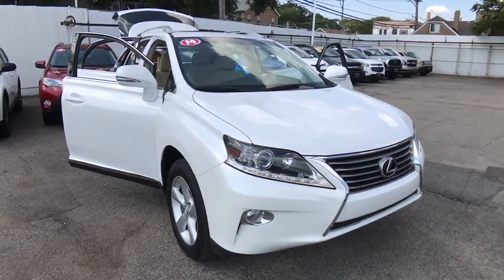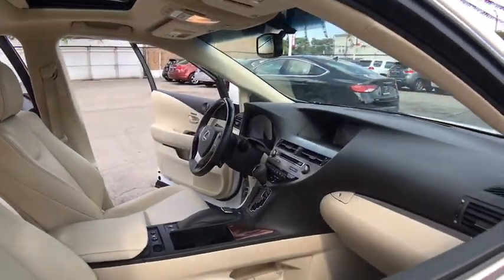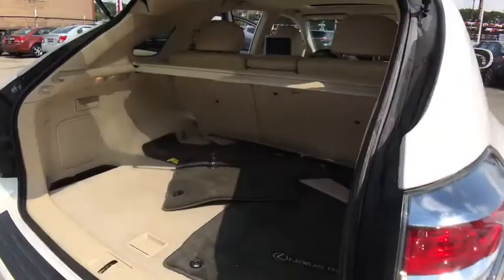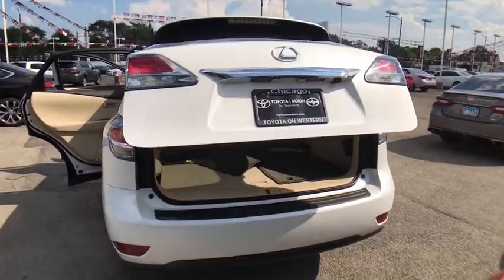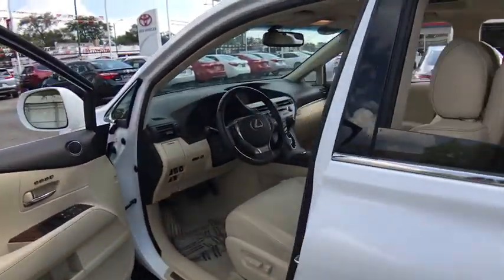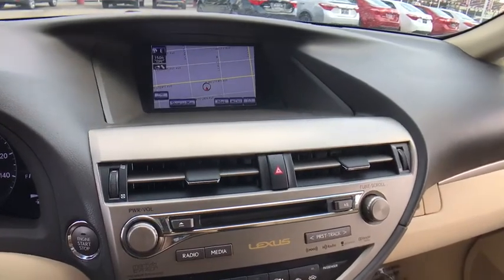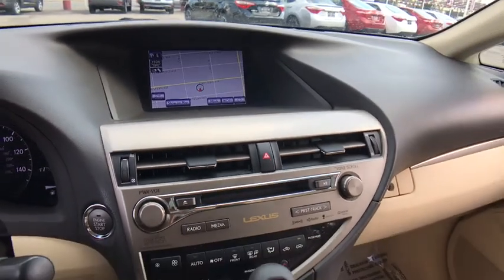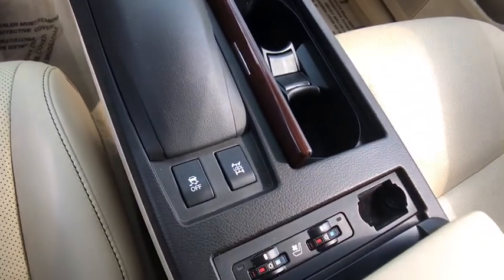2014 Lexus RX 350 Countryside, Oak Lawn, Calumet city, Orland Park, Matteson, IL P12487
Starfire Pearl Used 2014 Lexus RX 350 available in Countryside, Illinois at Toyota on Western. Servicing the Oak Lawn, Calumet city, Orland Park, Matteson, IL area.

6941 South Western Ave.

This Lexus RX 350 boasts a Regular Unleaded V-6 3.5 L/211 engine powering this Automatic transmission. Valet Function, Trunk/Hatch Auto-Latch, Trip Computer.* This Lexus RX 350 Features the Following Options *Tracker System, Tailgate/Rear Door Lock Included w/Power Door Locks, Strut Front Suspension w/Coil Springs, Steel Spare Wheel, Single Stainless Steel Exhaust, Side Impact Beams, Safety Connect Emergency Sos, Roll-Up Cargo Cover, Remote Releases -Inc: Power Cargo Access and Power Fuel, Remote Keyless Entry w/Integrated Key Transmitter, 4 Door Curb/Courtesy, Illuminated Entry, Illuminated Ignition Switch and Panic Button.* Visit Us Today *A short visit to Toyota On Western located at 6941 S Western Ave, Chicago, IL 60636 can get you a dependable RX 350 today!